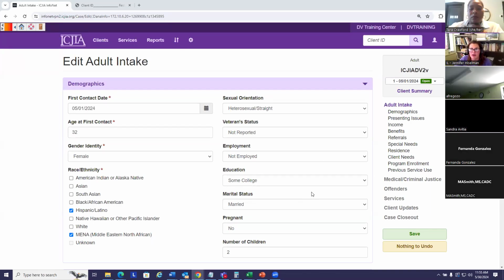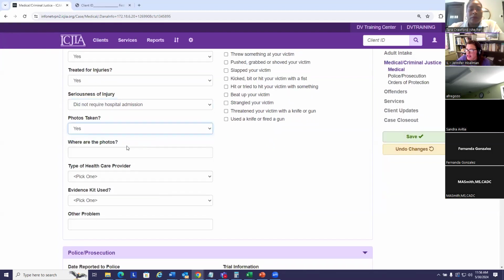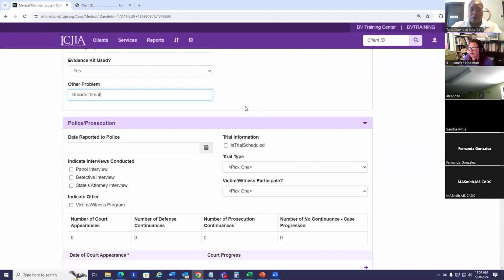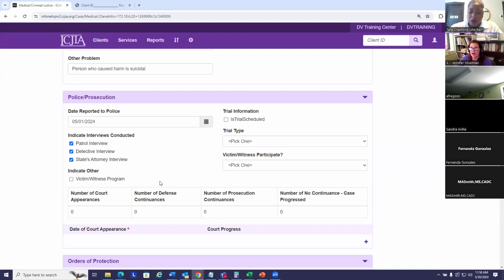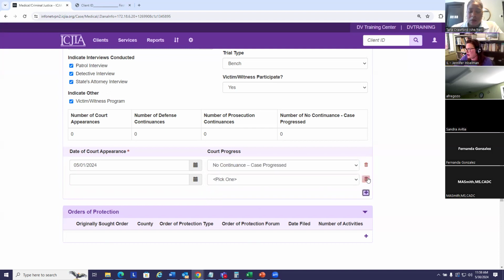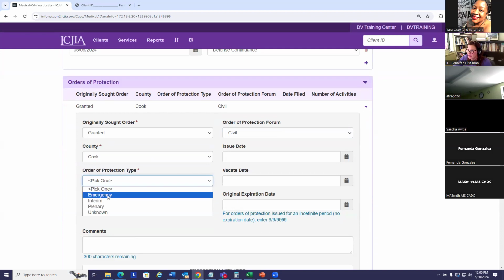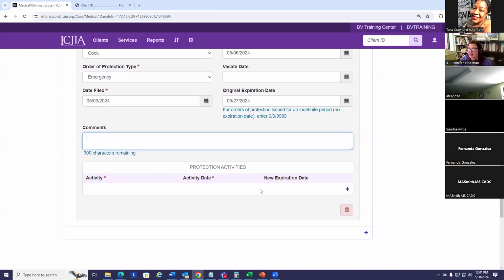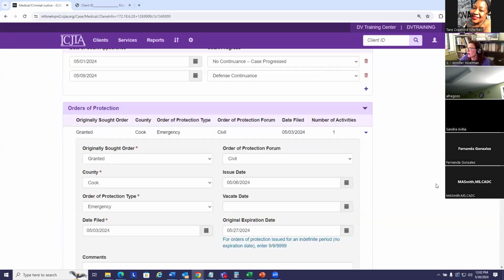Entering Medical/Criminal Justice Information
This video describes how to indicate information about a client's interactions with healthcare and legal systems, such as their experiences with healthcare providers, police/posecution, and orders of protection.